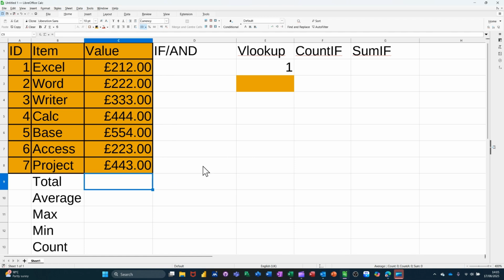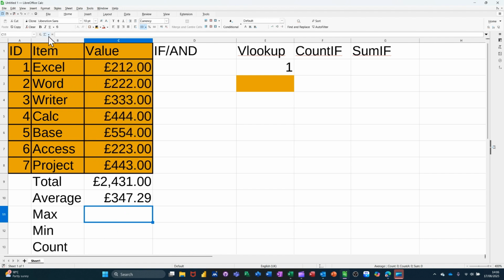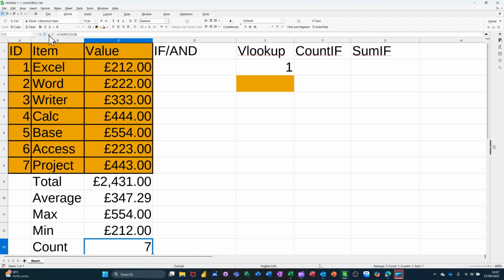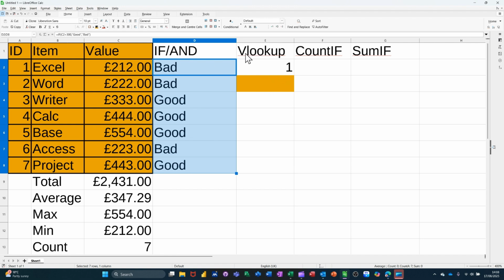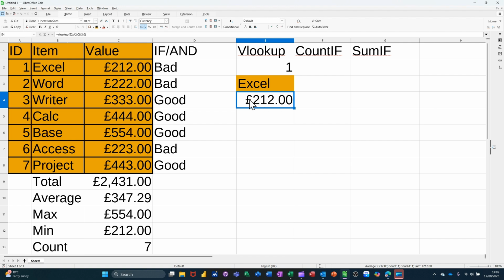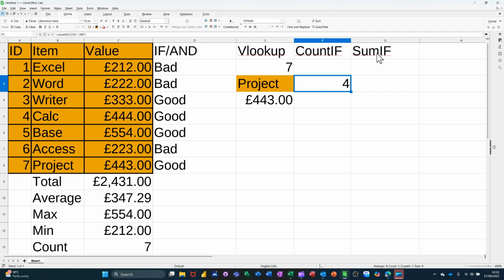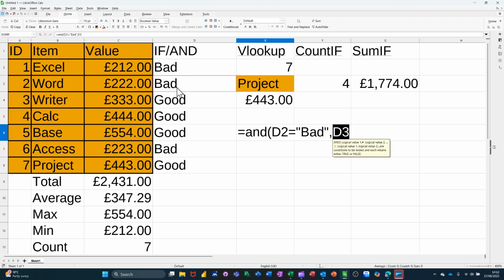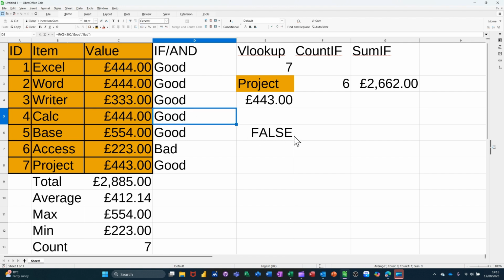LibreOffice Calc Functions Explained | SUM, VLOOKUP, IF & More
Learn the top ten functions in LibreOffice Calc with this clear, beginner‑friendly tutorial. In this video, I’ll walk you through the essential functions every Calc user should know, helping you analyse data faster and build smarter spreadsheets. LibreOffice Calc Functions Explained | SUM, VLOOKUP, IF & More

You’ll learn how to use:

IF for logical decisions

AND to combine conditions

VLOOKUP for powerful lookups

SUM, MAX, MIN, AVERAGE for quick calculations

COUNT to track entries

SUMIF and COUNTIF for conditional totals and counts

These are the most commonly used functions in LibreOffice Calc — perfect for beginners, students, and anyone wanting to improve their spreadsheet skills.

Master the Top 10 Functions in LibreOffice Calc